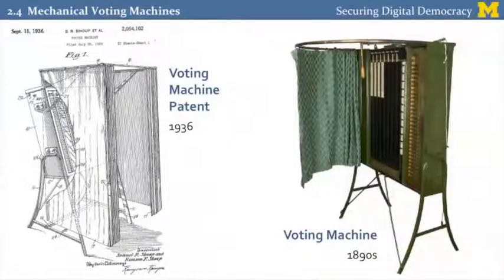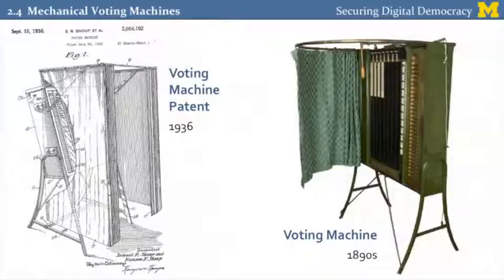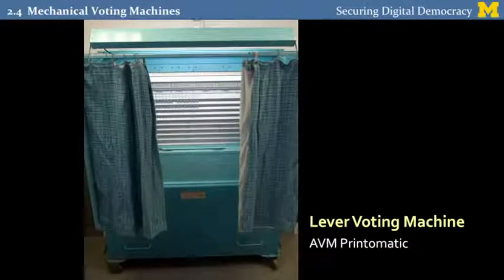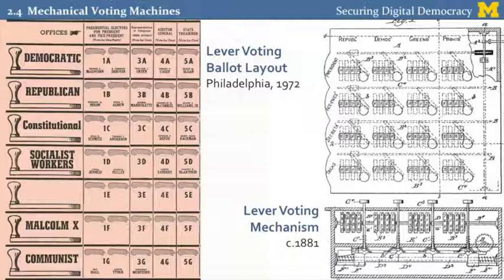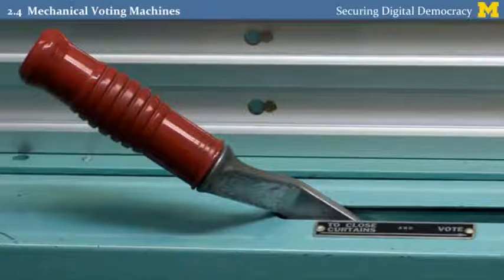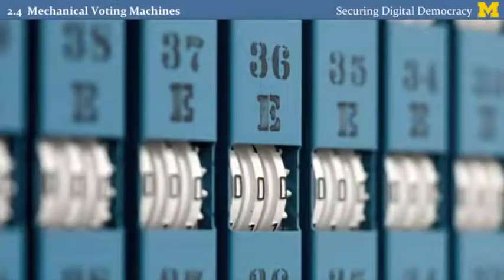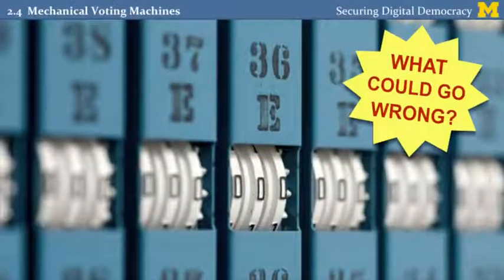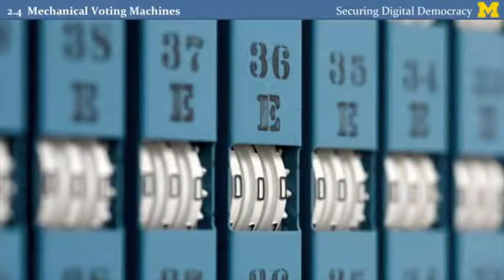2 - 4 - 2.4 - Mechanical Voting Machines (1132)